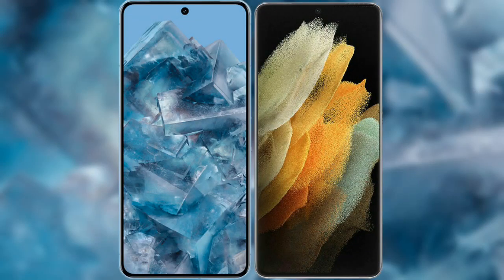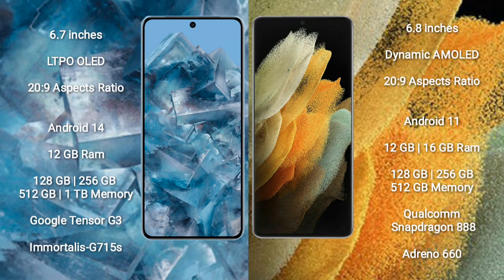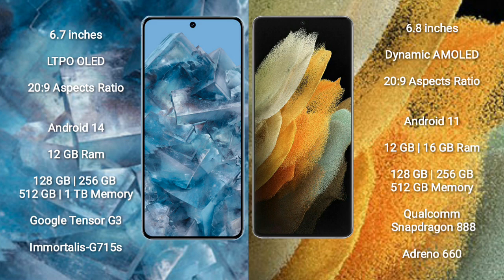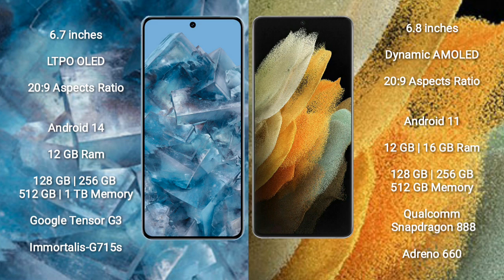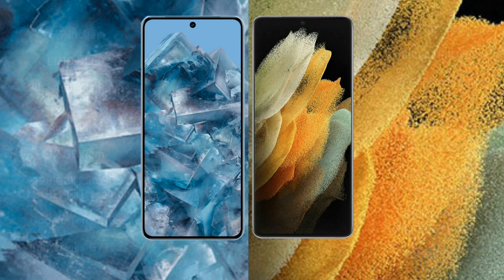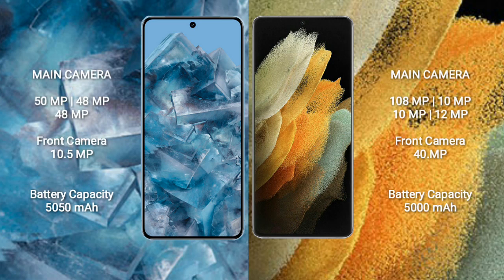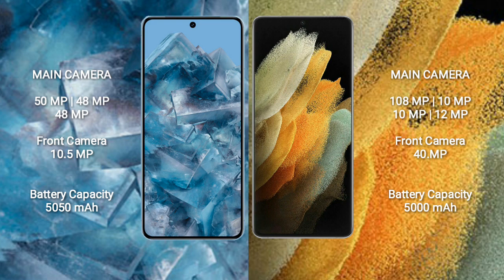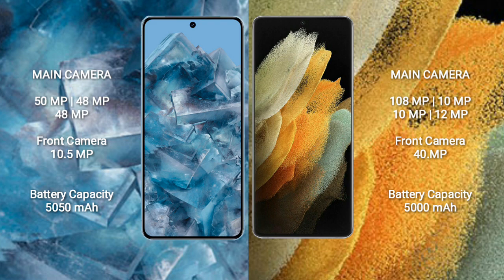Google Pixel 8 Pro vs Samsung Galaxy S21 Ultra Review